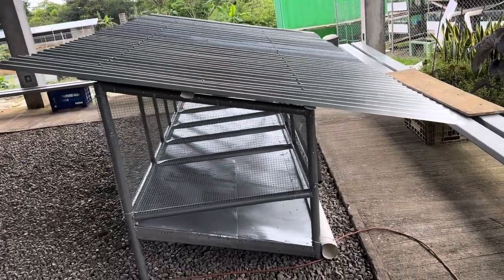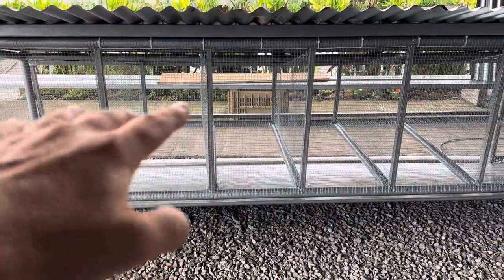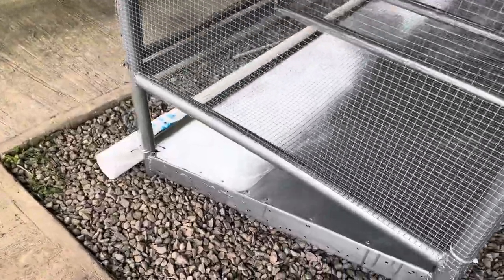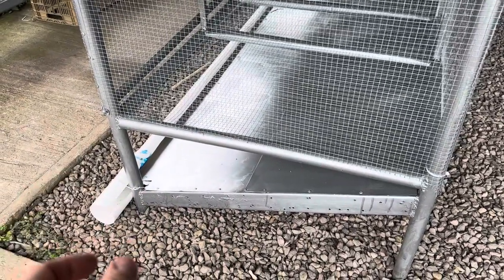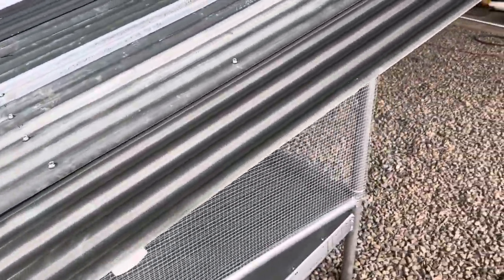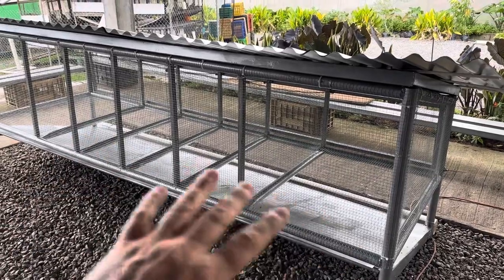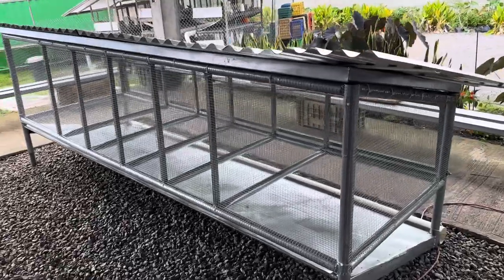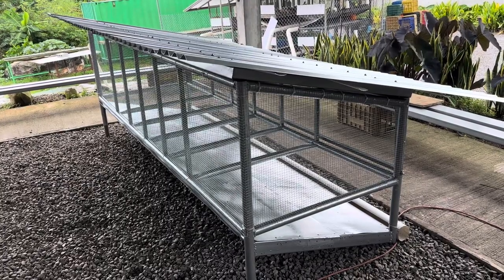Our New Rabbit Cage Design - Global Food Providers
Hello friend. This video will show how we are always modifying, making better, and experimenting with our rabbit cages to make the best cage available.  Every real farm has many experiments going at a time, to better, recreate, and multiply our capacity. This rabbit cage cost us approximately $650 in materials and labor.  We hope that you can benefit from our design so that you can build one to scale for your rabbits.  Just remember that you need to keep the male rabbit separate from the Momma and her babies, which requires a different section for him. And after Momma's babies are starting to grow as a family, you will need a separate cage for him and her to create more babies.  So a minimum of 2 family sizes and 1 smaller sized habitation is recommended from our point of view.

Remember that these little bunnies are the root foundational key to our off grid organic fertilizer processing of the farm. This makes farming and feeding kids with healthy nutrition - managable and less expensive than using high priced commercial fertilizers.

All donations are tax-deductible as we are a 501(c)3 nonprofit USA organization. Thank you for your partnership.

You can also donate at our website, and see more videos and photos

Proverbs 11:25  A generous person will prosper; whoever refreshes others will be refreshed.